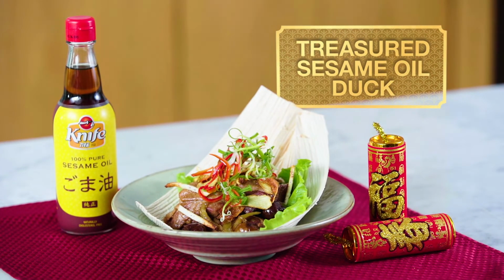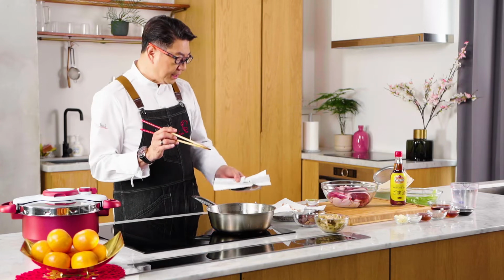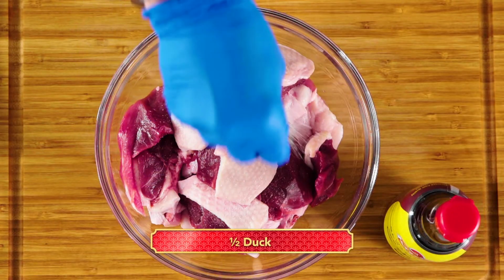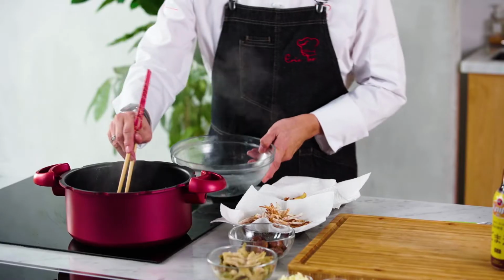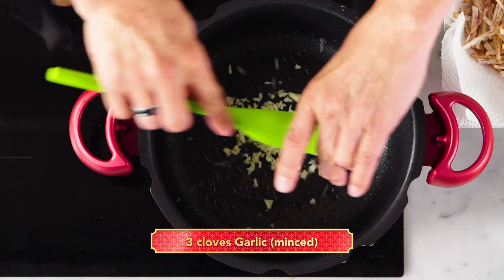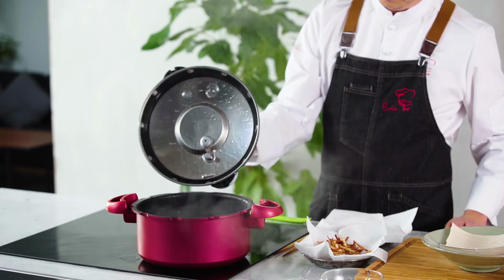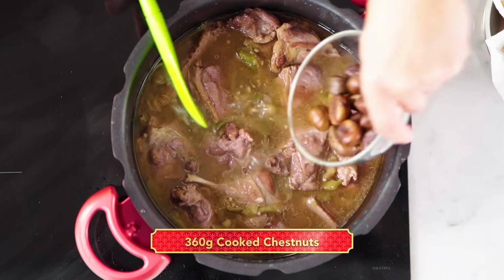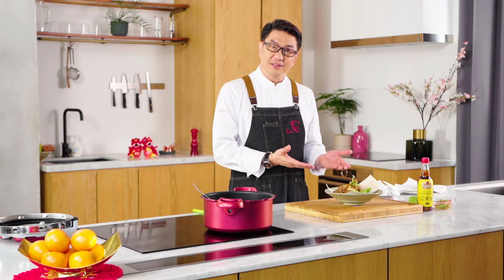FairPrice Chinese New Year 2020 Treasured Sesame Oil Duck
This Chinese New Year, whip up local favourites with Chef Eric.